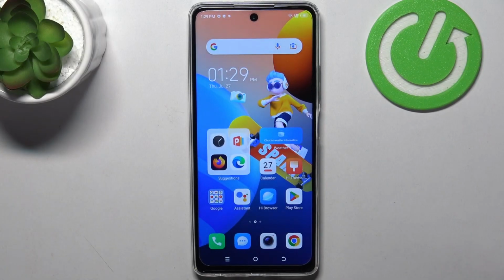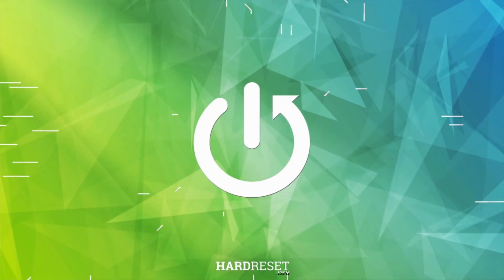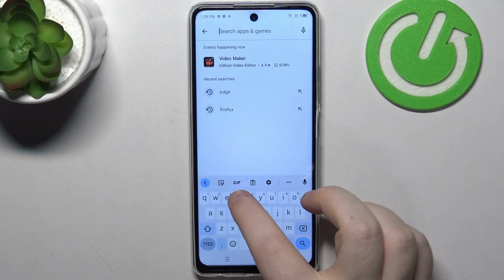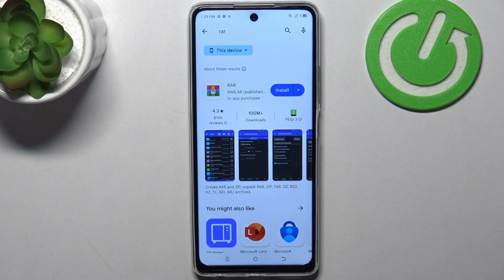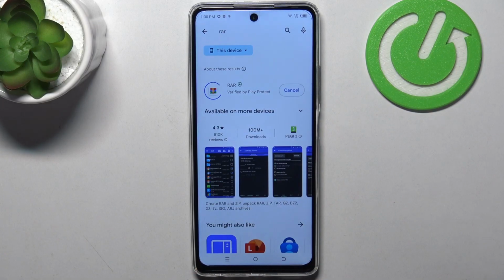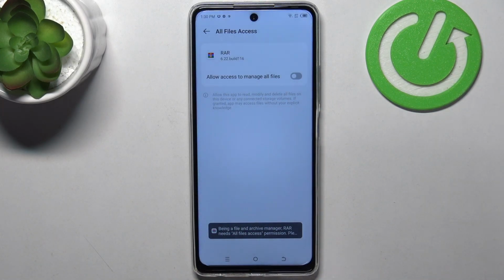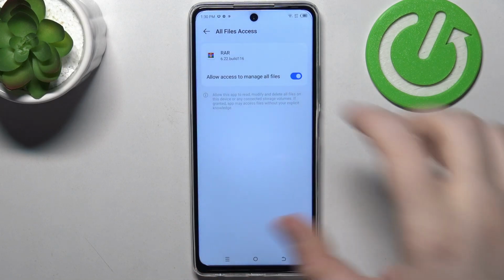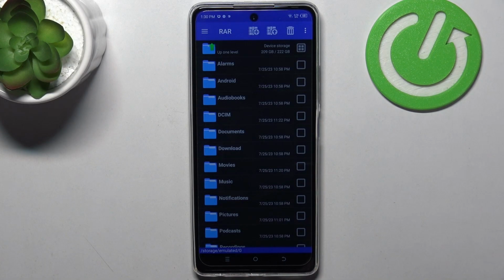How to Install RAR App on Tecno Spark 10 Pro?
This tutorial video will show you how to download and install the RAR app on your Tecno Spark 10 Pro smartphone. Learn the step-by-step process to set up this application, enabling you to extract and compress files conveniently on your device.

How to Download RAR App on Tecno Spark 10 Pro?
How to Install RAR Application on Tecno Spark 10 Pro?
How to Set Up RAR App on Tecno Spark 10 Pro?
How to Add RAR App to Tecno Spark 10 Pro?